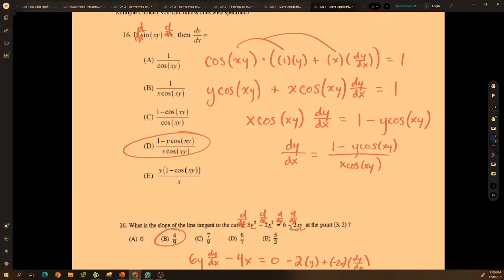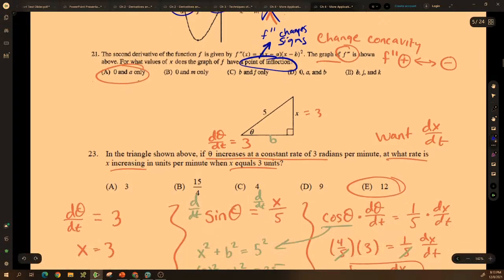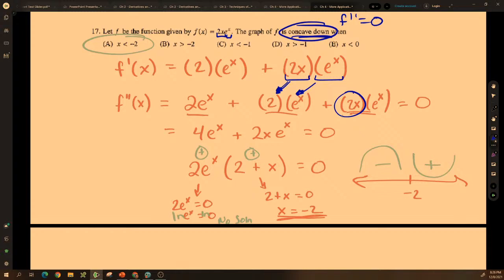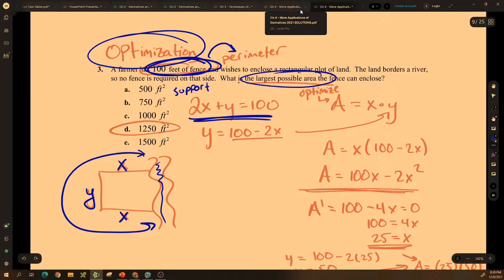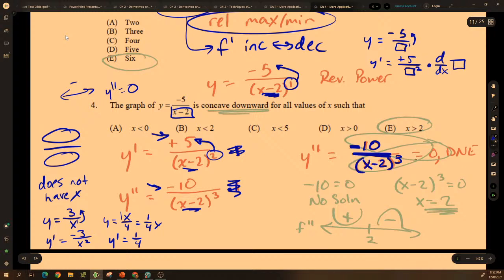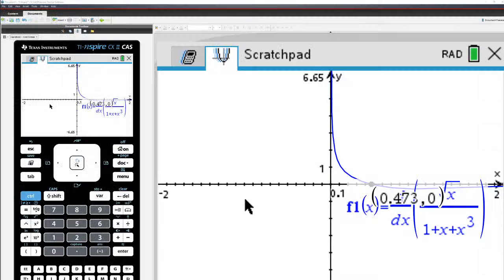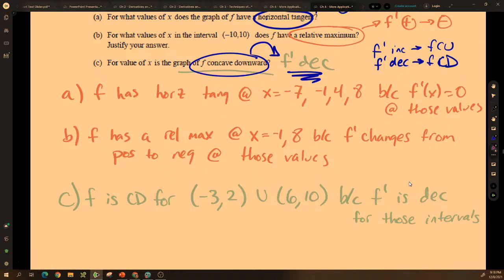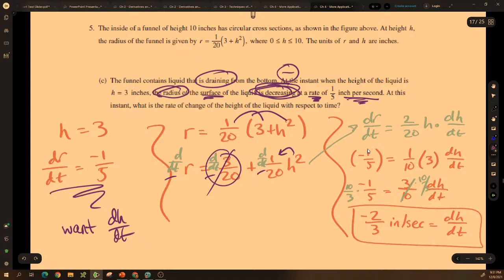AP Calc Final Exam Review - Ch 4 Solutions Video Live Stream